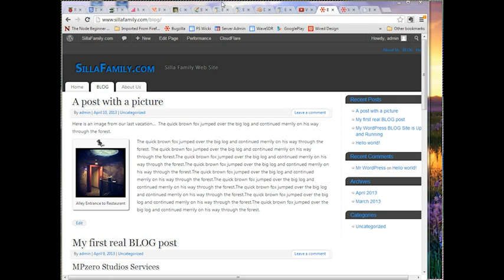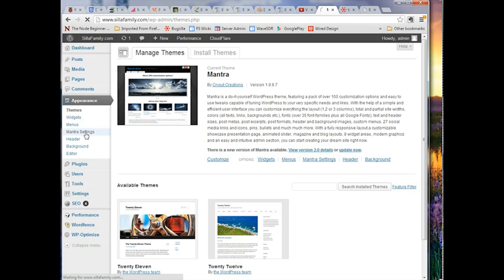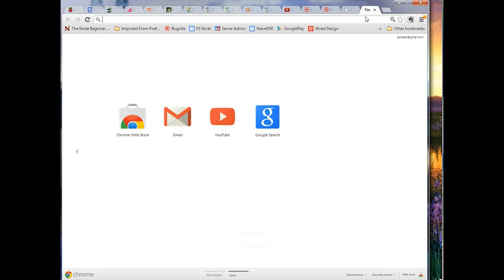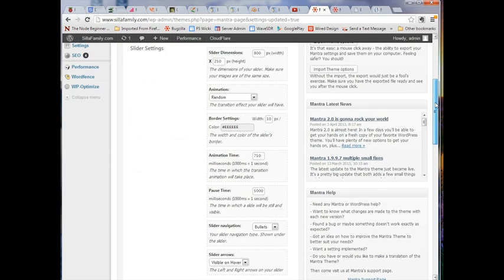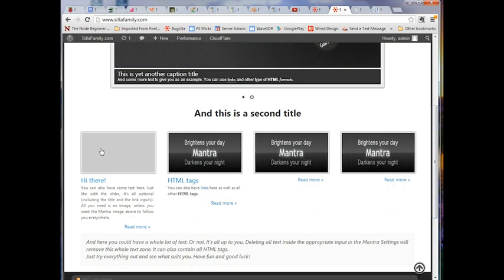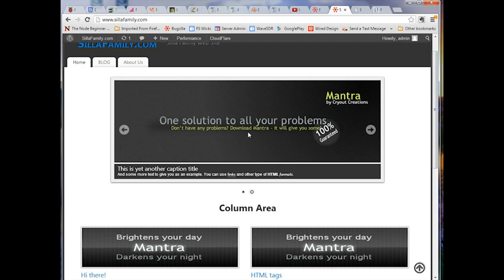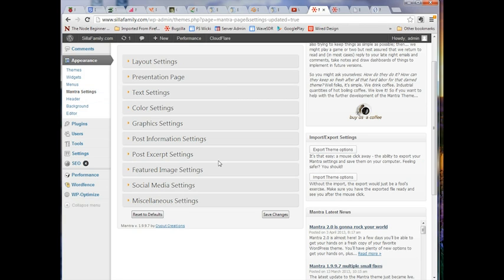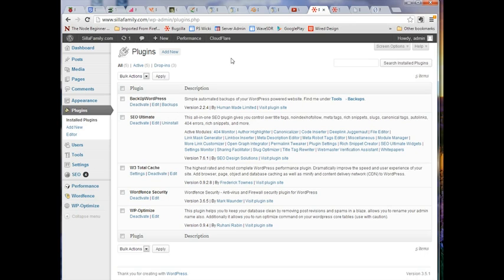WordPress Tutorial Part 3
The third in a 3 part video series covering basic content creation and Mantra theme customization for WordPress Web sites.  Part 1 covers administrative login and post and page creation.  Part 2 covers incorporating images (media) in posts and pages, as well as WordPress widgets.  Part 3 covers the Mantra 'Presentation Page' and an overview of the Mantra theme customization options.  In these three videos, there's still just enough info to get you started, but hopefully it will help.